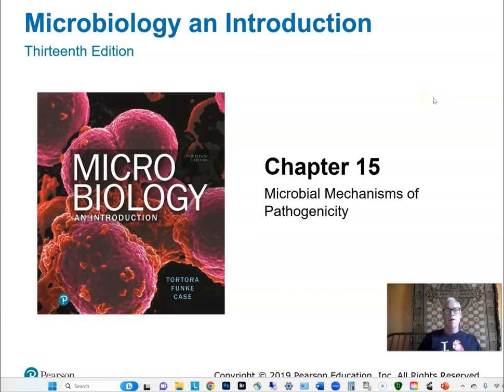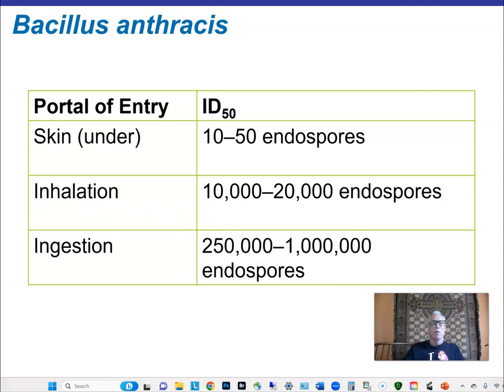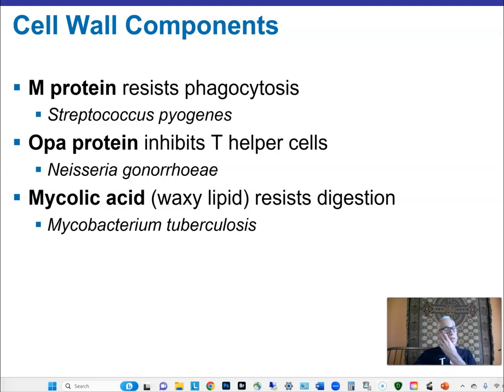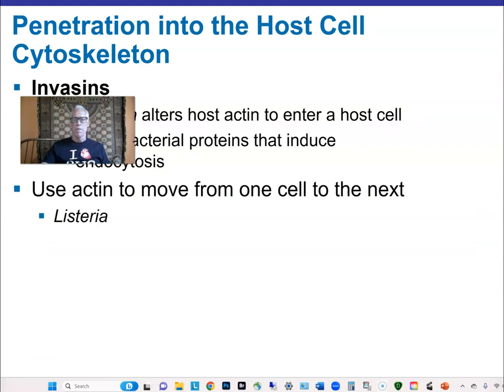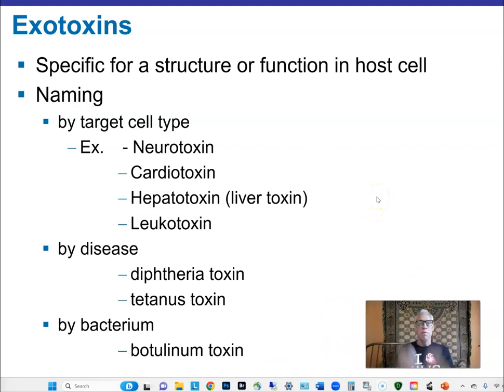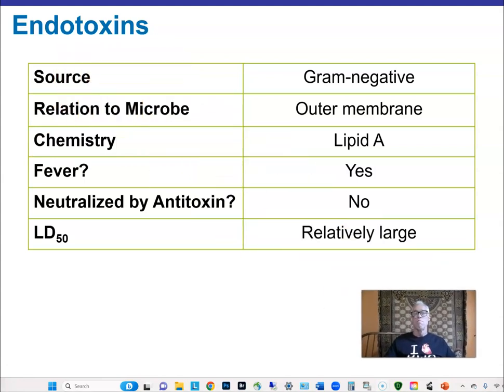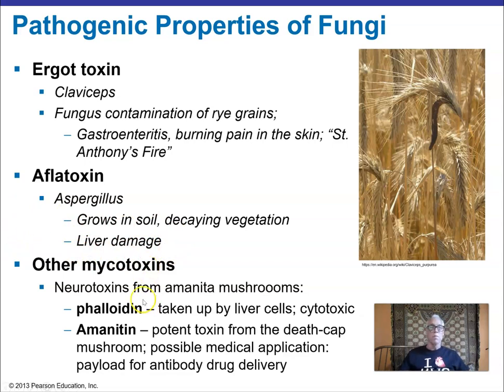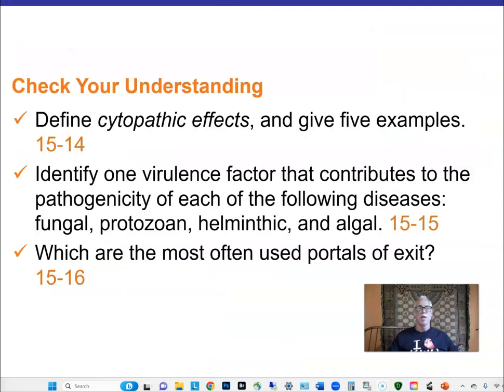Ch 15 Microbial Mechanisms of Disease